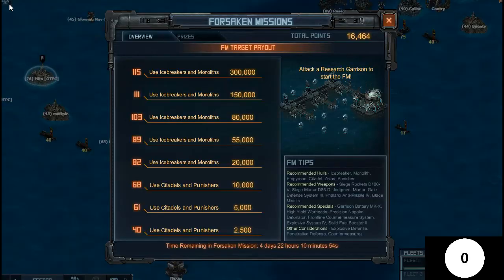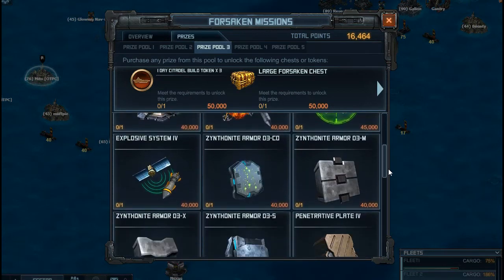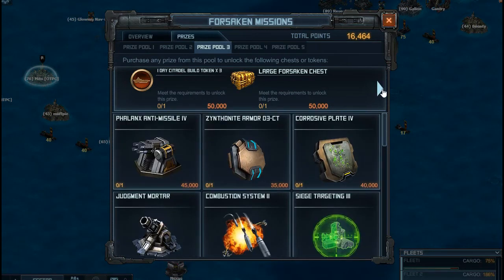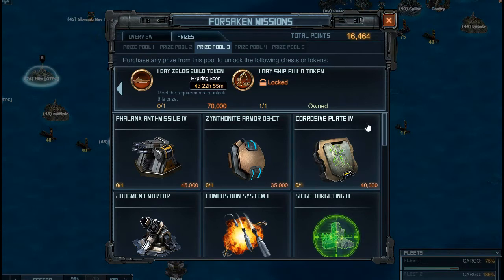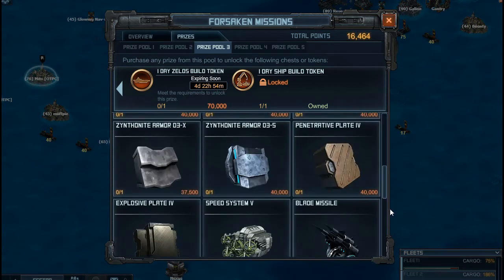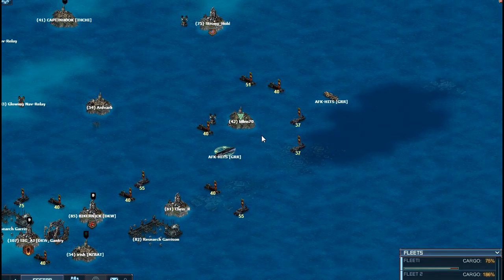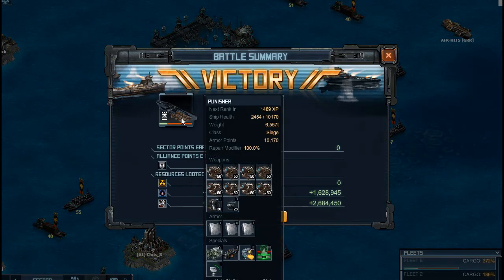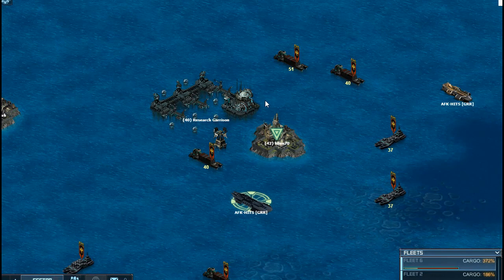battle pirates Fm 10,000 points in 3 mint free repair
so hope this make easy for you if you ask me this fm is so easy lol i mean with some seat time i can reach t 5 with no damage or some and that good :P !!SUBCRIBE!!
Fallow us on
Battle Pirates is a game by kixeye.com